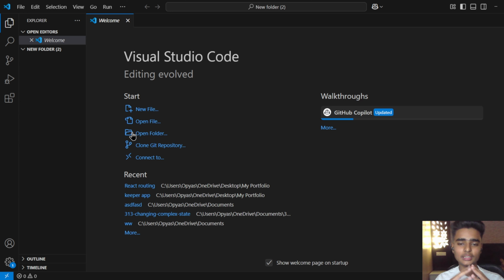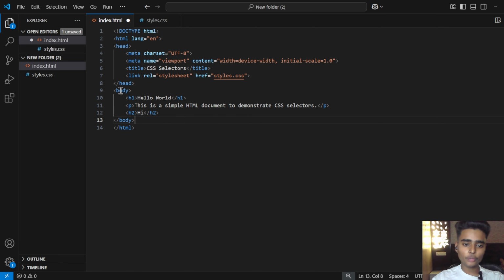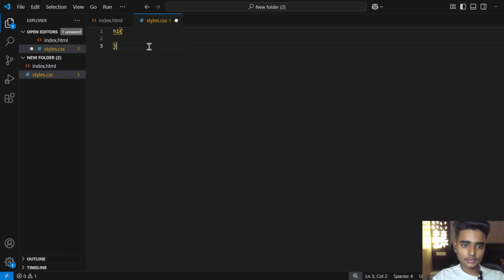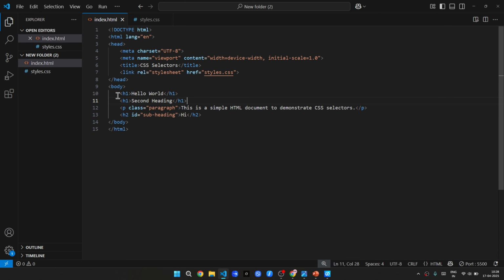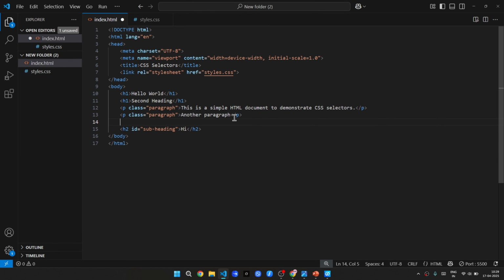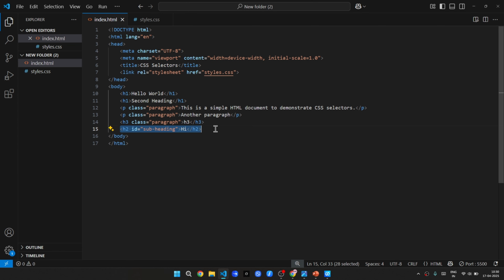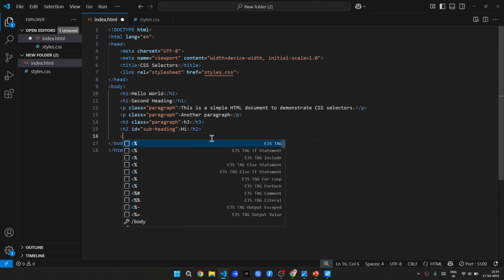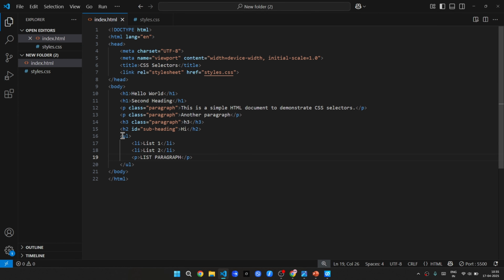How to style HTML Elements ?? | Fastt! | CSS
How to style HTML Elements
How to select HTML Elements for styling
CSS Selectors
What are CSS Selectors
CSS Crash Course